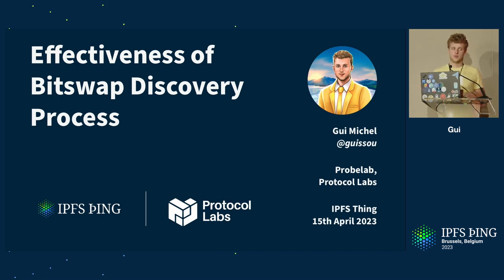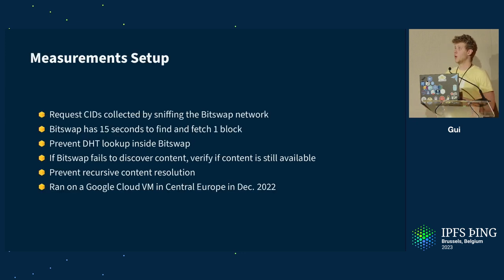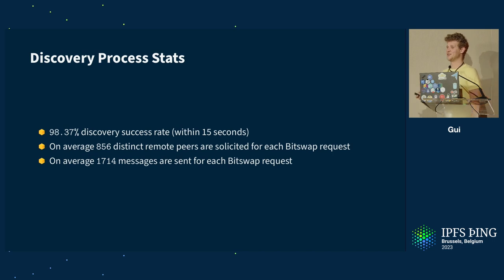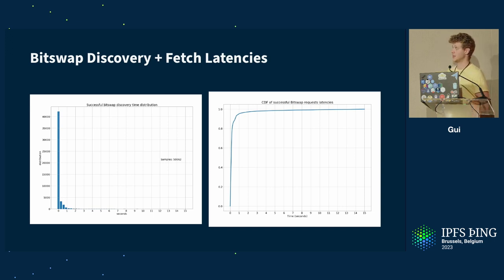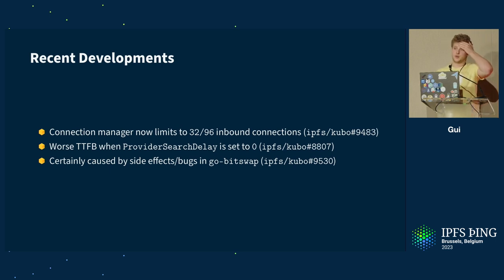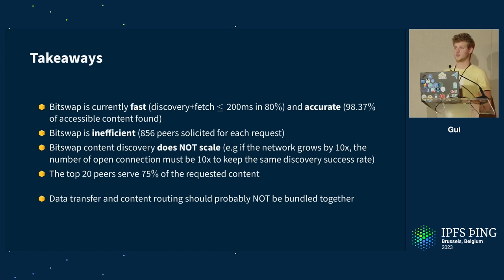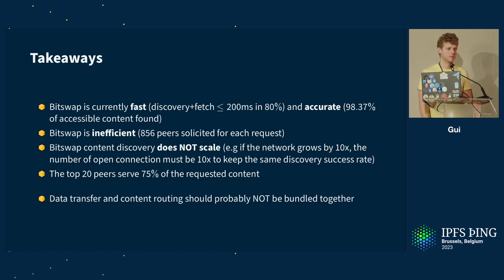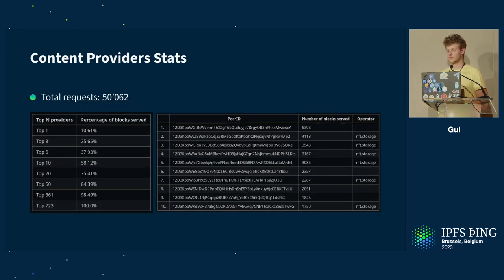Effectiveness of Bitswap Discovery Process - Gui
Bitswap is the current data exchange protocol for IPFS. When a new CID is requested, kubo will first broadcast the request to all directly connected peers over Bitswap. If the content wasn’t provided by any connected peers after a timeout, kubo will start a DHT walk to find where the content is located. This talk discusses the effectiveness of the Bitswap discovery broadcast and the use of Bitswap as a Content Router.